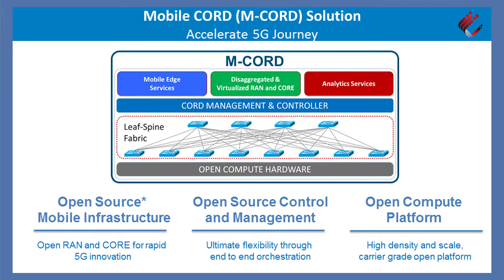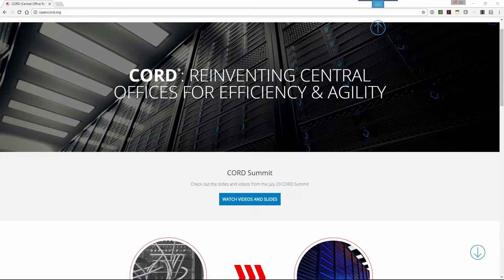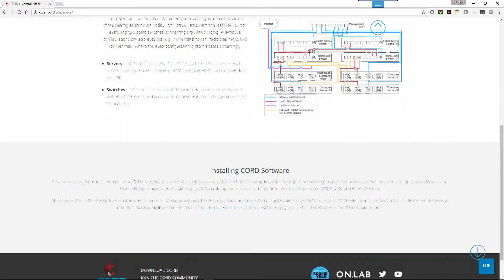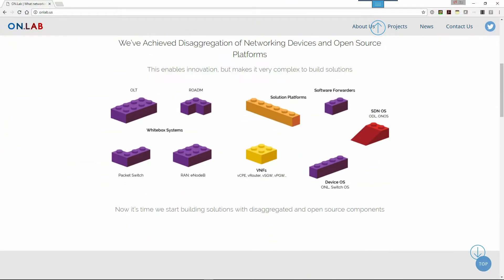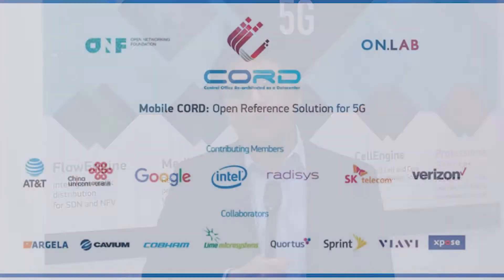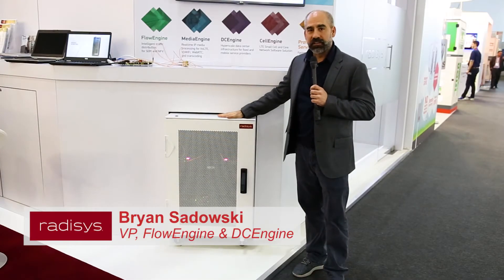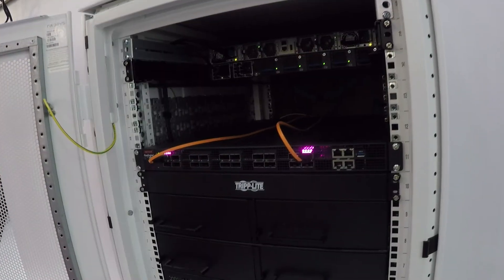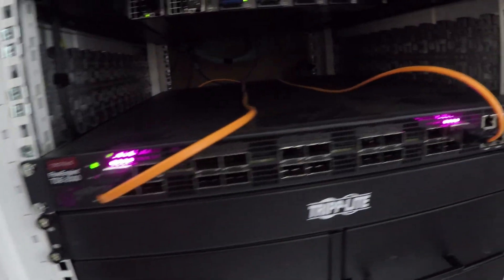M-CORD Innovations: Transforming Central Offices for 5G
M-CORD takes the best ideas from the pivotal Central Office Re-architected as a Datacenter (CORD) and adapts them for next generation mobile networks. CORD combines NFV, SDN, and the elasticity of commodity clouds and M-CORD adds the latest innovations in mobility, including for the radio access network (RAN), core, and services.

This video, hosted by Joseph Sulistyo, Senior Director of Open Networking Solutions at Radisys, provides a broad overview of M-CORD and current state-of-the-art demos. It features commentary from Guru Parulkar, Executive Director of ON.Lab; Aseem Parikh, VP, Solutions and Partnerships at ON.Lab; Bryan Sadowski, VP, FlowEngine & DCEngine at Radisys; and Hans Kramer, VP Global Services & Support at Radisys.